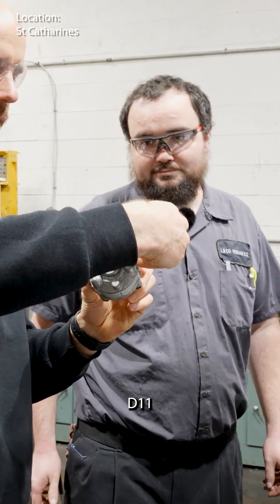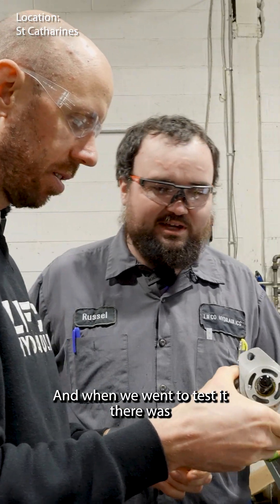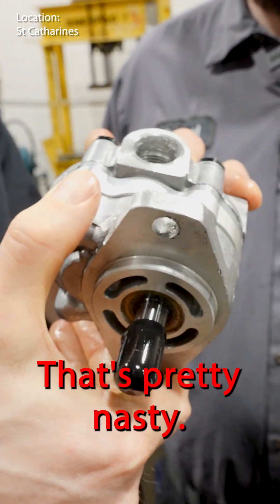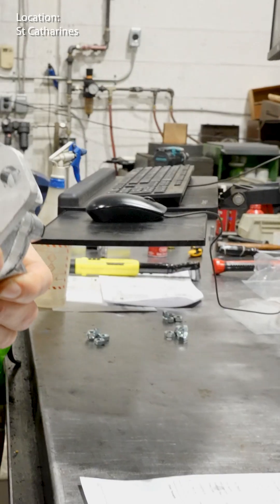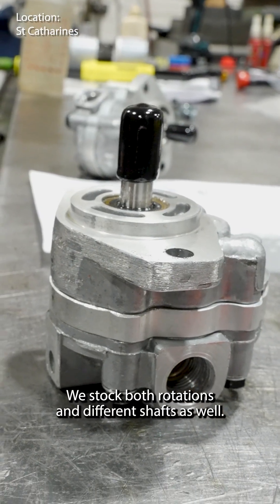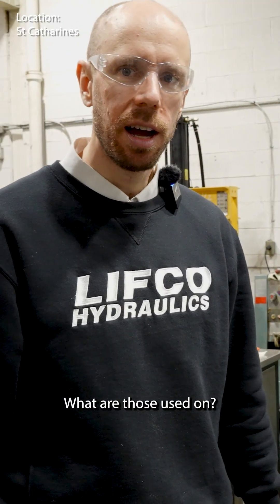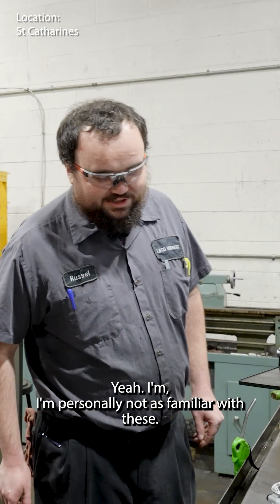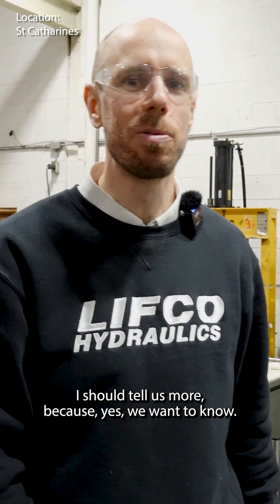Can Over Torquing Your D11 Gear Pump REALLY Cause Permanent Damage?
This D11 unit came in for a rotation change, but during testing, one of the fittings was overtightened, stripping the threads on the aluminum body. These are low-pressure, short-frame pumps often used in tight spaces like steering systems on mobile equipment. The damage likely came from using too much force or not having the right feel when tightening. Since these are owed to a customer and marked as priority, one good unit will be shipped to get them out of a jam. Might be a good time to consider increasing stock, especially since we carry multiple shaft and rotation options for this simple but specific product line.